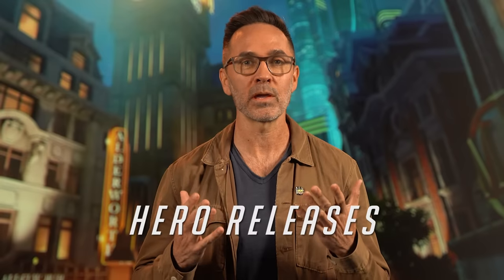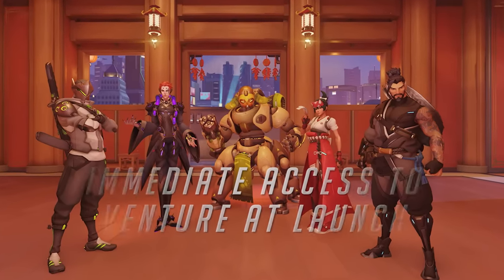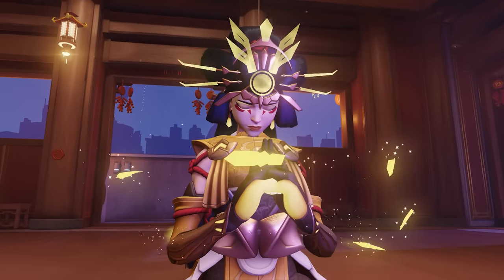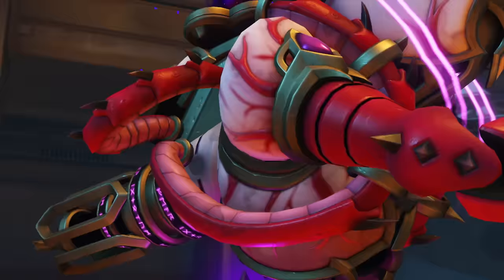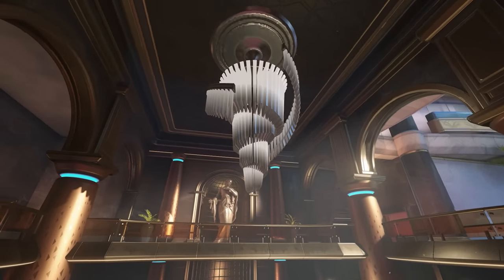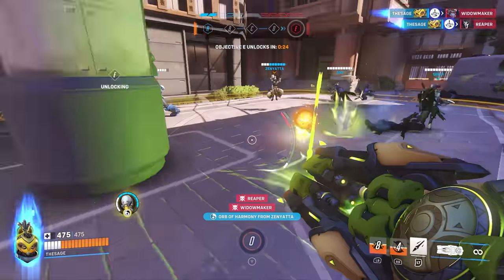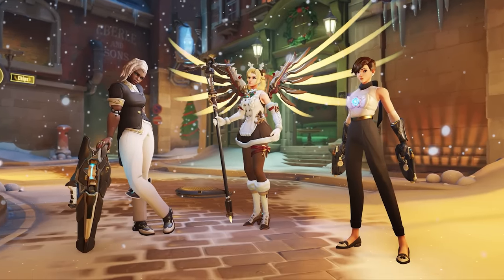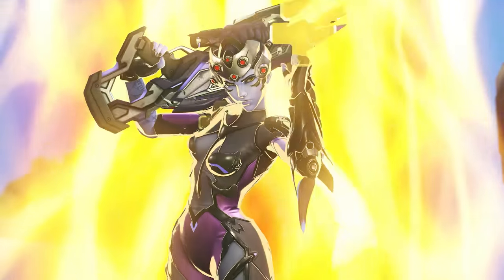Developer Update | Hero Releases, Mythics, and More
Game Director Aaron Keller is here to discuss updates to Hero releases, Mythic skins, maps, and more!

Starting with Venture, all new Heroes will be immediately unlocked when they launch and will no longer need to be unlocked through the Battle Pass. All existing Heroes will also be unlocked for players.

Introducing a new way to unlock Mythic skins! With the Mythic Shop, players can unlock past Mythic skins they might have missed in previous seasons.

In Season 11 and beyond, be on the lookout for our next Push Map Runasapi, our new game mode Clash, and more updates coming to existing maps.

Get ready for intense action in the limited-time Clash trial on the new Hanaoka map at the start of Season 10. We’re excited to hear your feedback.

Overwatch 2 is free to play for everyone on console & PC!
Follow Overwatch2 for the latest news